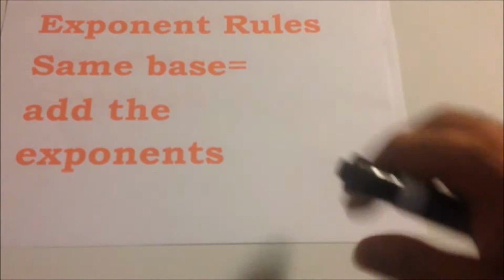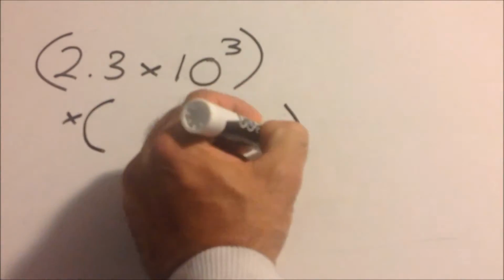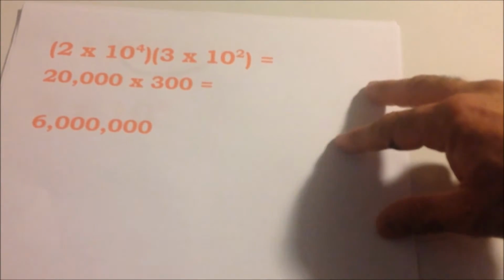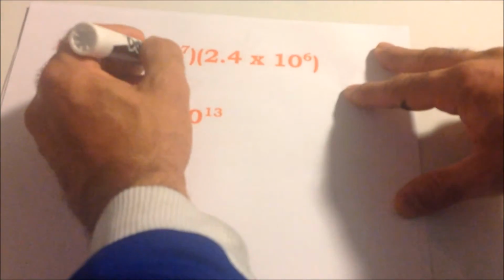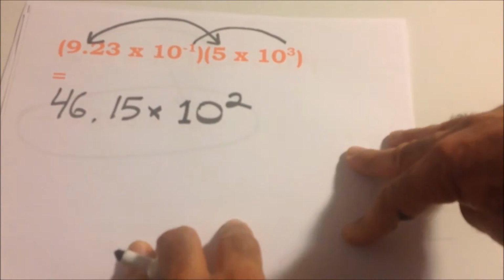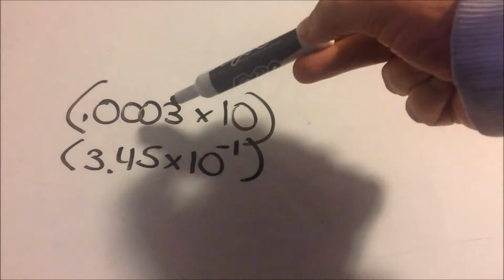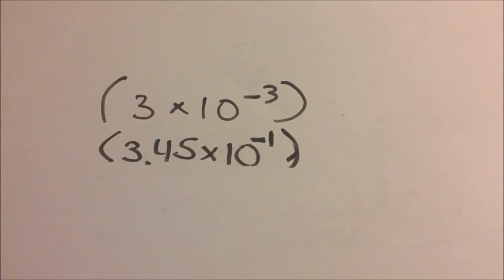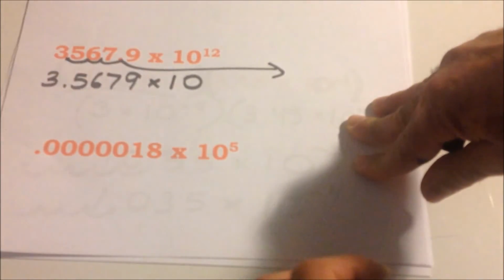Multiplying in Scientific Notation